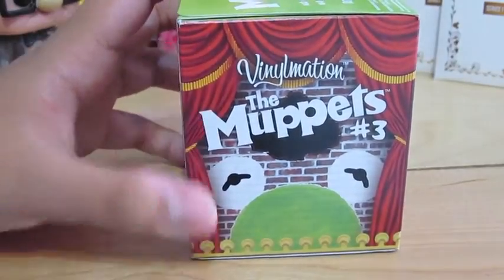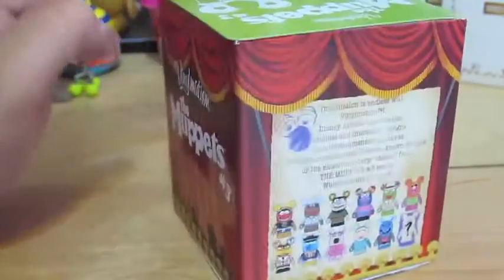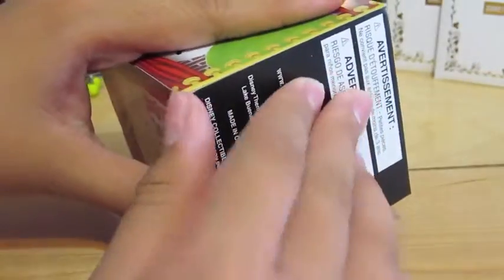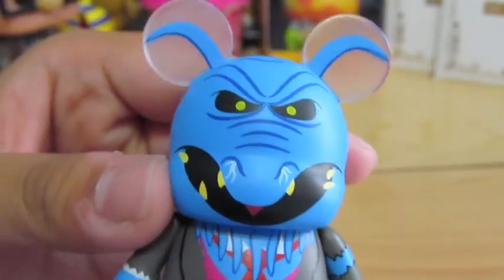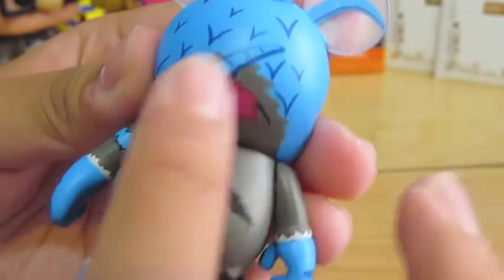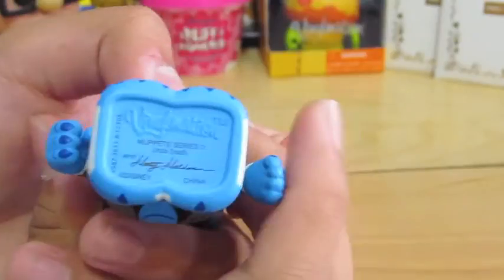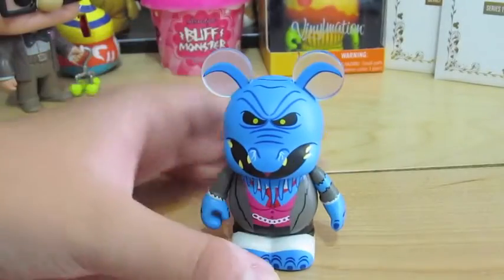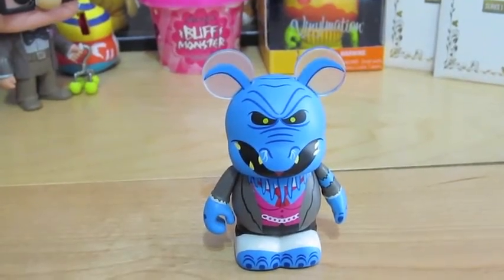Another Muppets #3 Vinylmation Unboxing and Review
I got a blind box of The Muppets #3 Vinylmation Series. I also will show another Muppets #3 vinyl I already got.  What are the mystery Muppets #3 Vinylmations? Watch the video to find out! Like me on Facebook
*All opinions are my own. I was not referenced to make these videos. It is of my own choice. The Disney Company did not tell me to showcase their items. Music is copy-right free, with the use of iMovie.